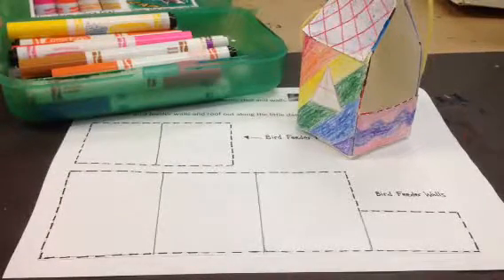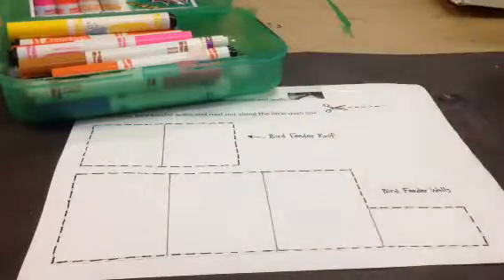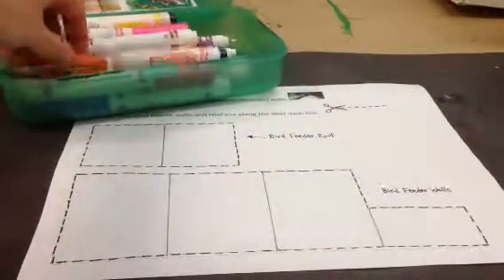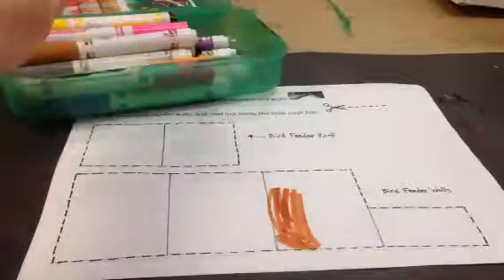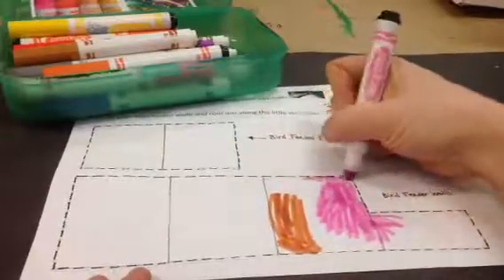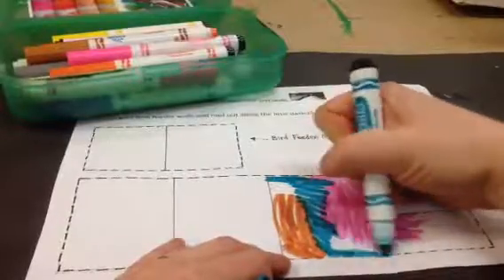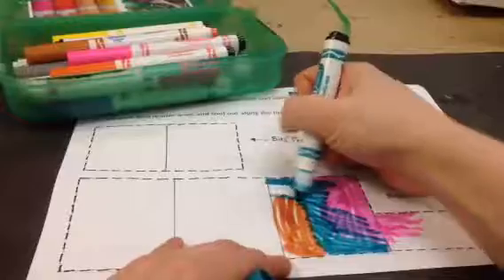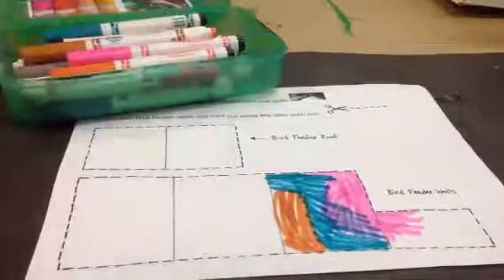MIPA Color Bird Feeder Walls & Roof